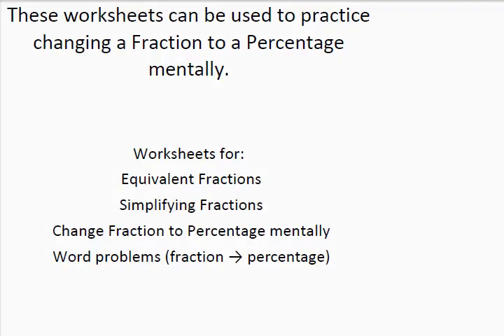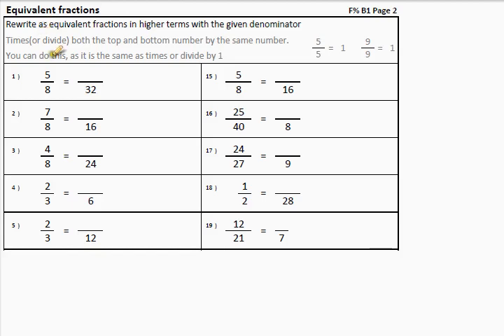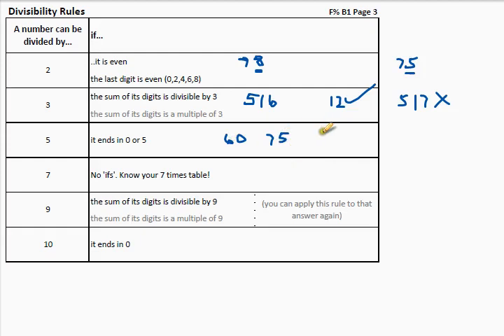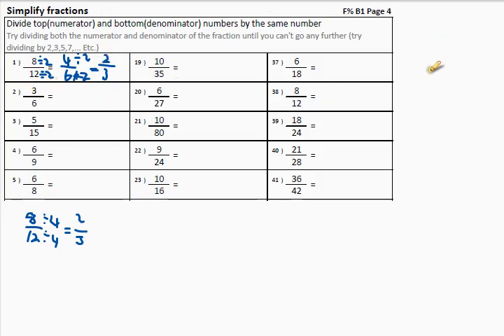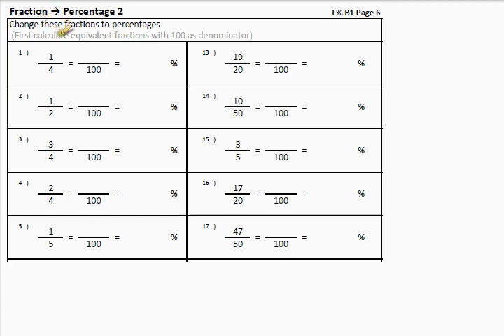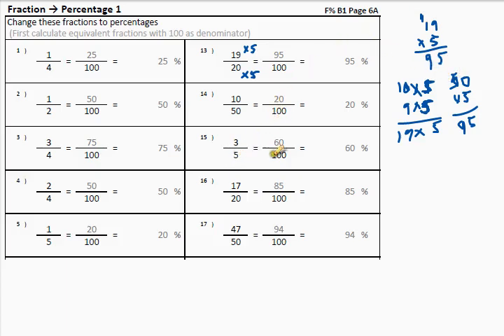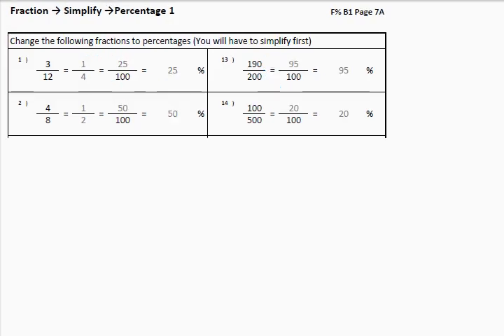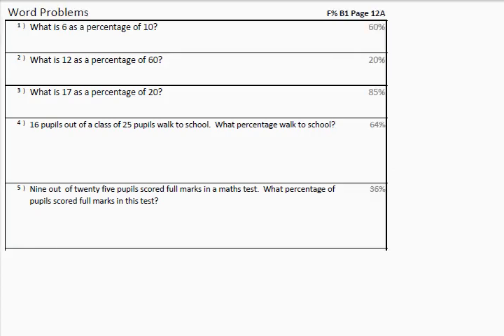Fractions/Percentages (1) Change Fraction to Percentage, Equivalent fractions, simplify fraction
Download the Workbook containing practice worksheets, in pdf format.
(There is a small charge for these worksheets)
This is the perfect workbook to start on Fractions and Percentages. This workbook contains printable worksheets on Change Fraction to Percentage Mentally, Simplify Fractions, Equivalent fractions.   These books are in the form of a pdf document and can be printed out as many times as wanted.  Please note they are subject to copyright restrictions.